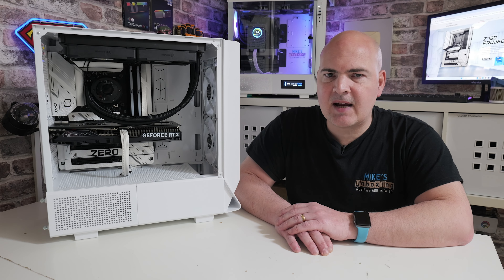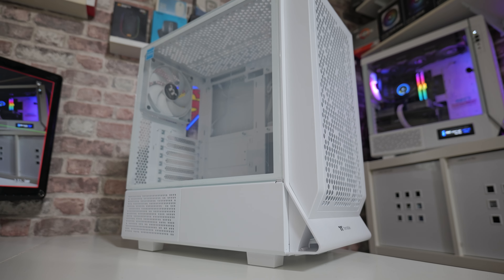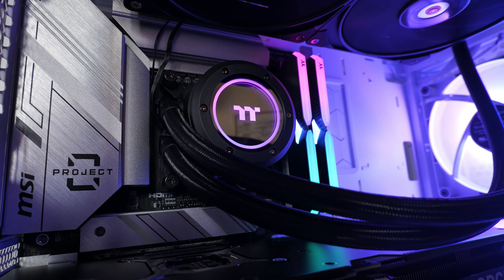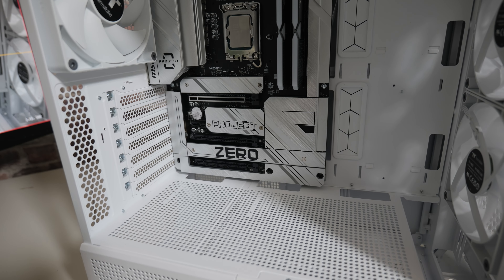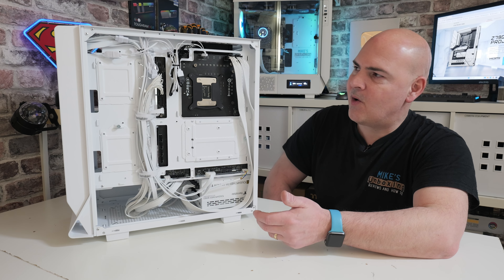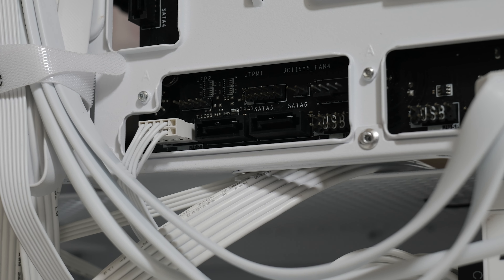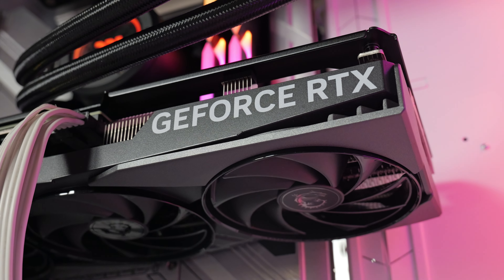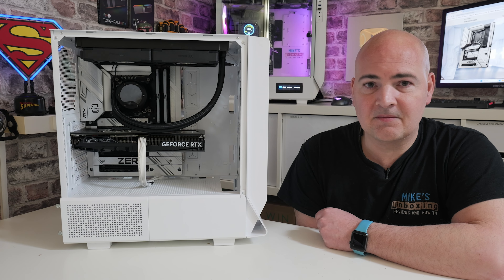Thermaltake Ceres 330 Snow Meets MSI Intel Z790 Project Zero My Thoughts & Experiences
Thermaltake Ceres 330 Snow meets MSI Intel Z790 Project Zero my thoughts and experiences.

Thermaltake Ceres 330 ARGB Case
Amazon UK
Amazon Local
Ebay UK
Ebay US
Ebay CA
Ebay AUS
Case LCD Panel:
Amazon Local
Ebay UK
Ebay US
Ebay CA
Ebay AUS
Thermaltake Toughliquid Pro EX 280 ARGB sync
Amazon UK:  Not yet available
Amazon Local:  Not yet available
Ebay UK
Ebay US
Ebay CA
Ebay AUS
Thermaltake Toughpower GF A3 1050w PCIE gen5 ATX 3.0 PSU
Amazon UK
Amazon Local
Ebay UK
Ebay US
Ebay CA
Ebay AUS
Thermaltake ToughRAM XG RGB D5
Scan Computers :  (to be updated)
Amazon Local (6000 mhz)
Ebay UK
Ebay US
Ebay CA
Ebay AUS
MSI Z790 Project Zero
Amazon UK
Amazon Local
Ebay UK
Ebay US
Ebay CA
Ebay AUS
MSI Geforce RTX 4070 Super Gaming X Slim
Amazon Local
Ebay UK
Ebay US
Ebay CA
Ebay AUS

Thermaltake seem to be at the top of their game, and the Ceres 330 is no exception. This case fully supports regular ATX MATX and ITX motherboards, but can also support the new range of motherboard with reversed or back panel wiring.
This can make your PC build significantly cleaner and best of all much much easier.

Today we are looking and the MSI Z790 Project Zero motherboard and it really is a great example of how the rear wiring system works and it doesn't cost much more than a "normal" top end Z790 motherboard.
Watch the video to hear my thoughts on it.